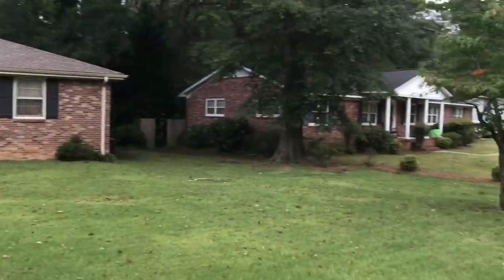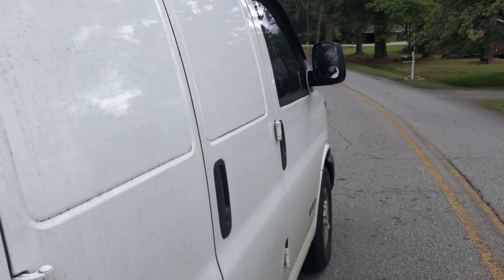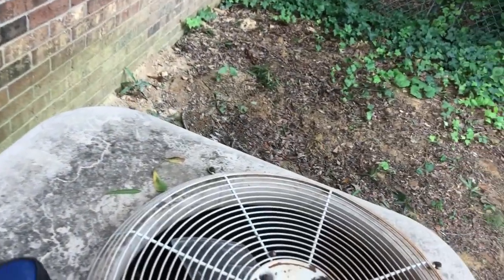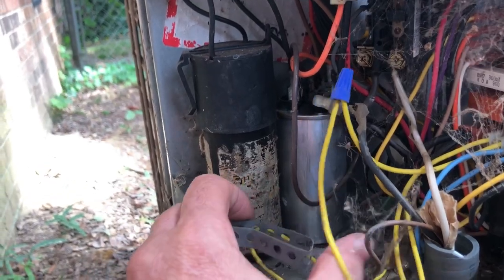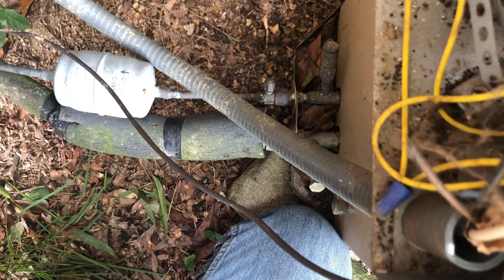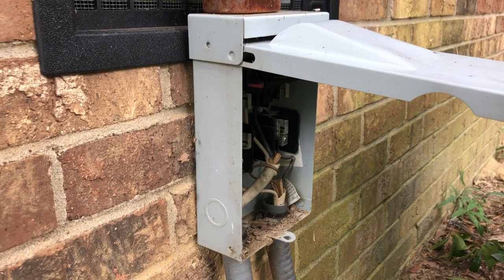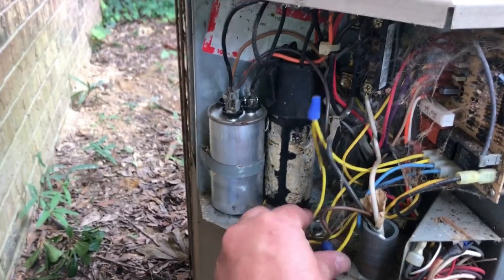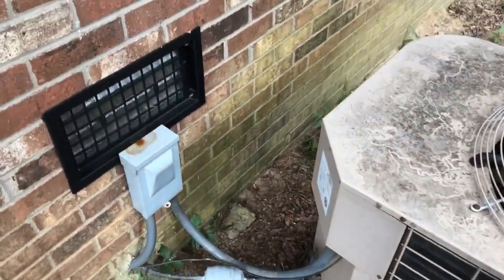Quick fuse n go Bad Outdoor AC disconnect and blown fuse